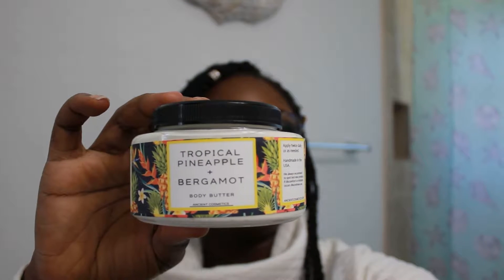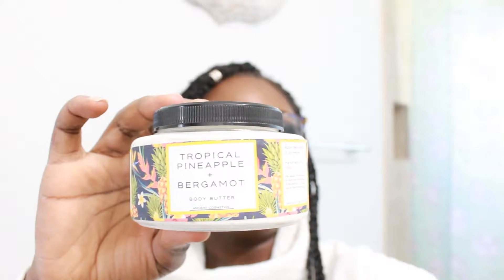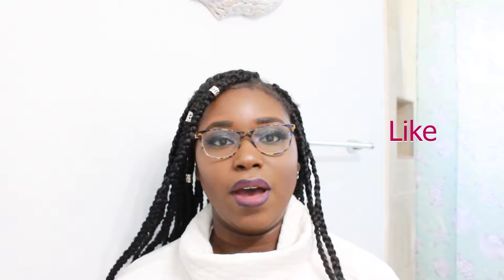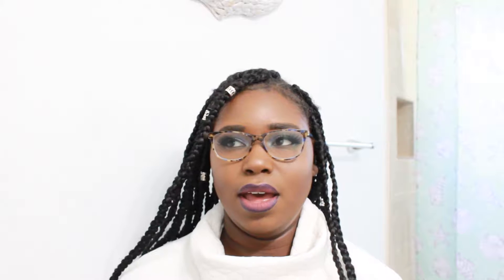I Tried Something New